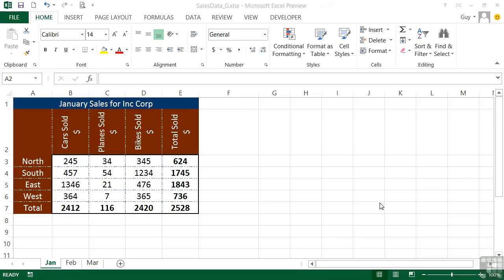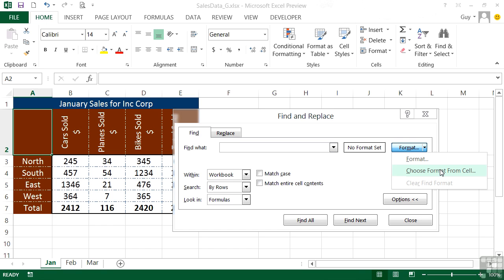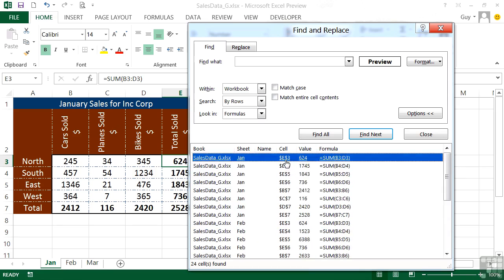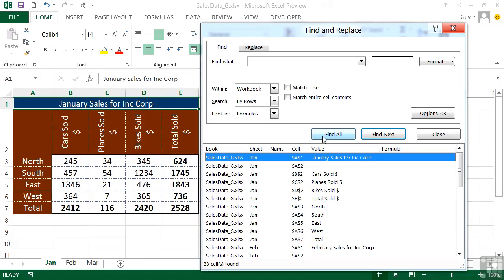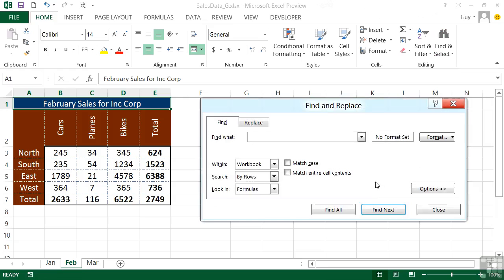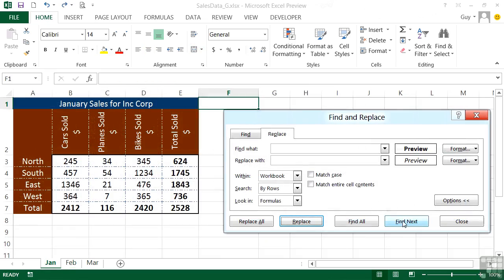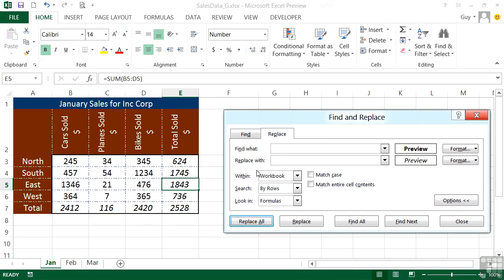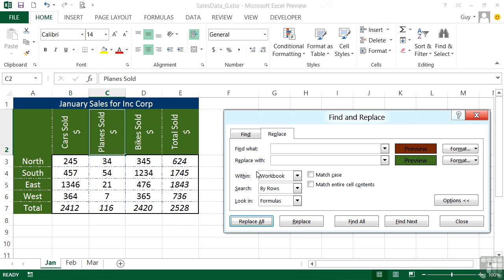281 Finding And Replacing Formats